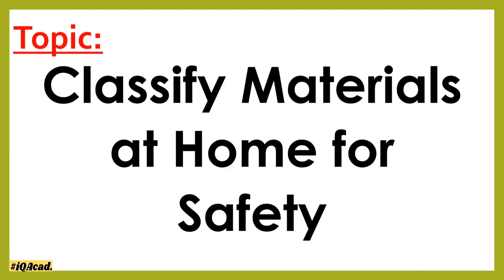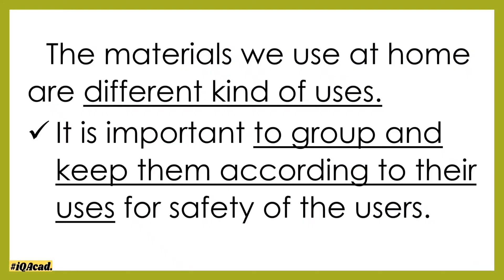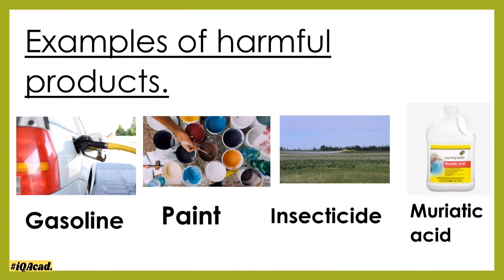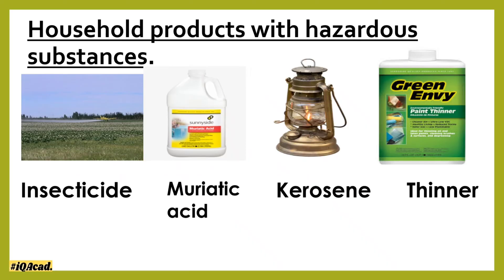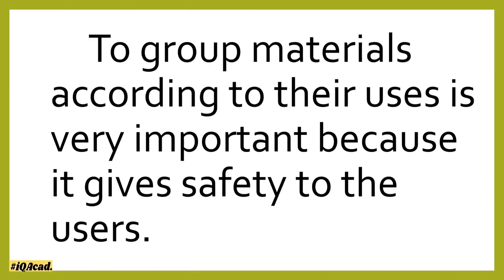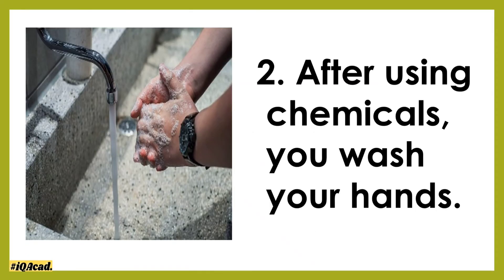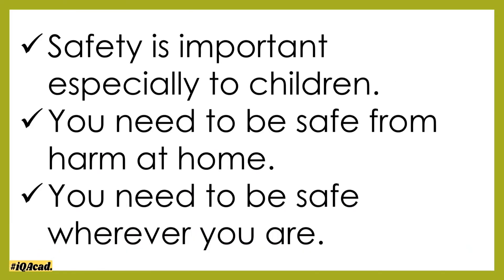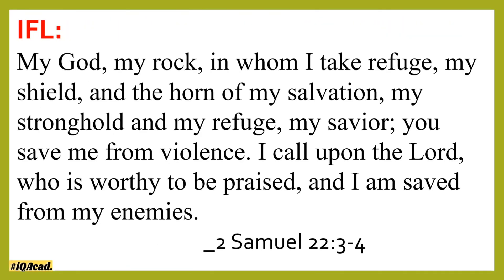USEFUL & HARMFUL MATERIALS AT HOME | Safety measures at Home | Science lesson |TheQsAcademy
Let's learn together this topic 🙂 USEFUL & HARMFUL MATERIALS AT HOME | Safety measures at Home | Science lesson iQAcad.

TeacherMarialouPlantoQuimat,LPT,MAEd,AS